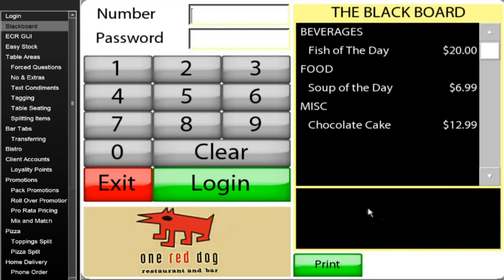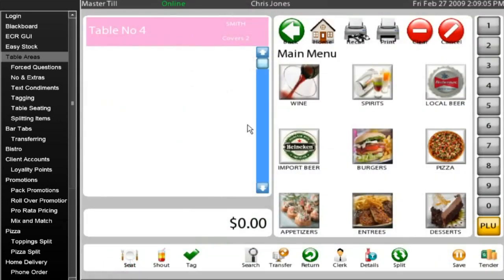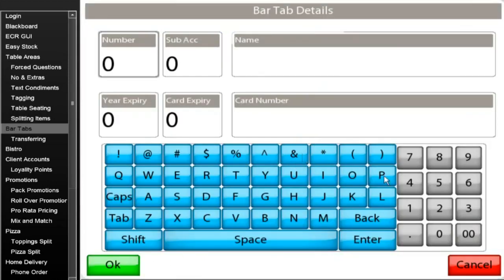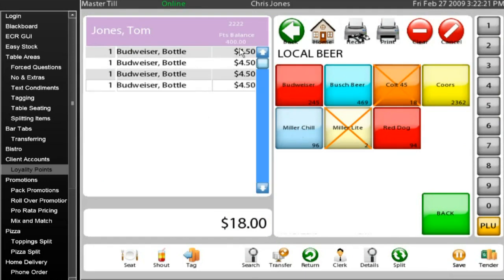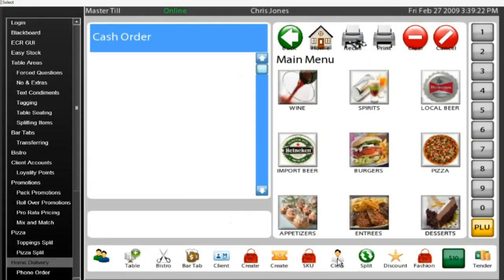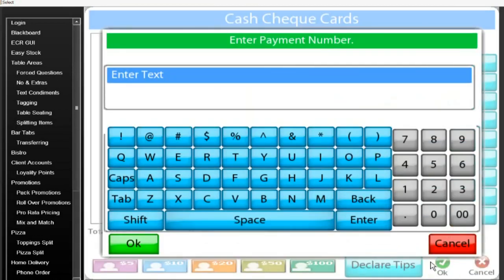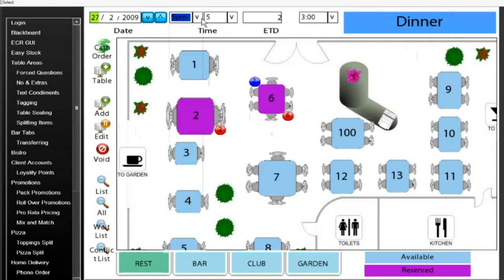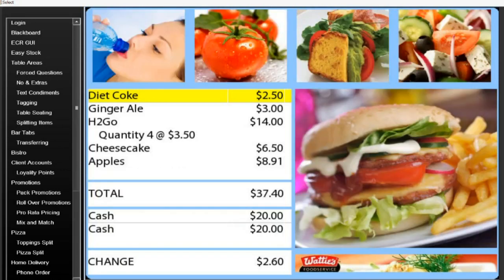Eftpos Warehouse XCR Point of Sale Demo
Eftpos Warehouse High-Quality XCR Point of Sale Demo. Understand how it works, how to set it up and how to look at reports!